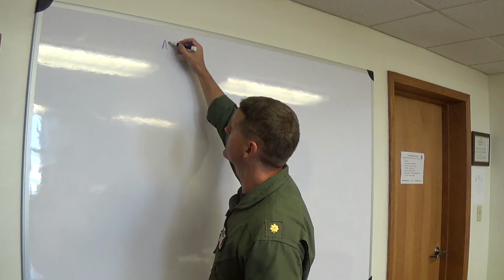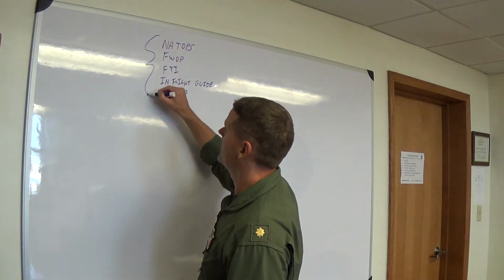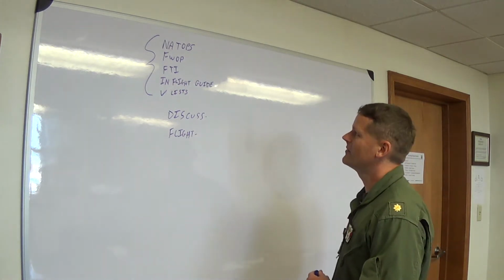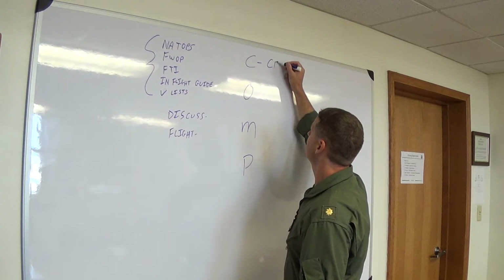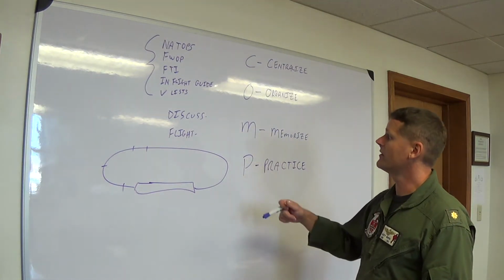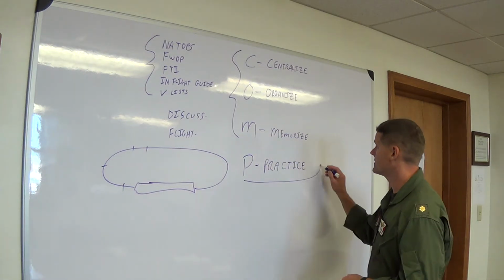C1. How to Study in Primary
Studying to fly an airplane is different from studying for a test in college.  Here you will learn how to study and ultimately practice to become a competent pilot.